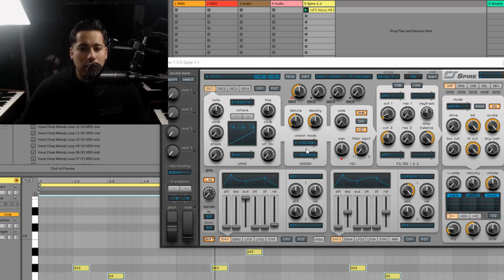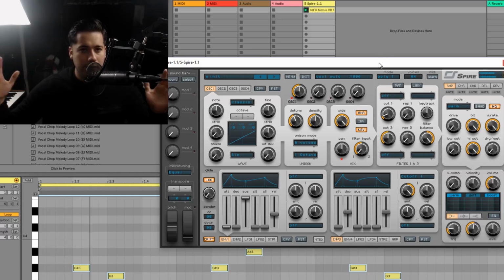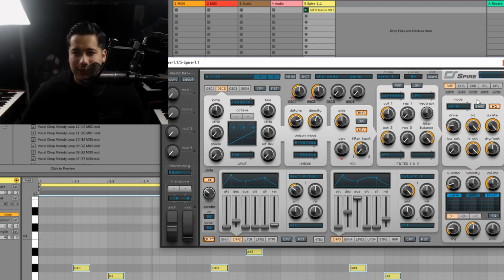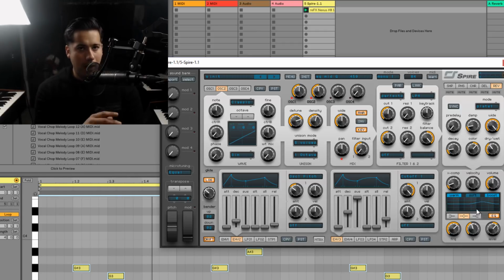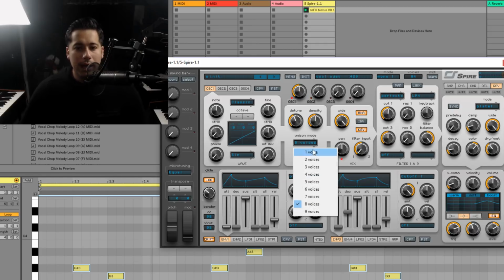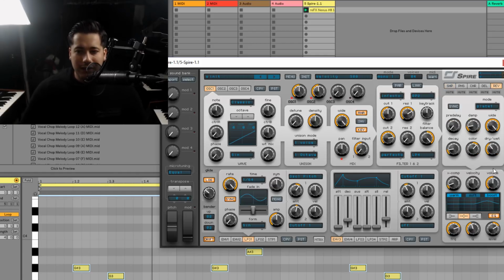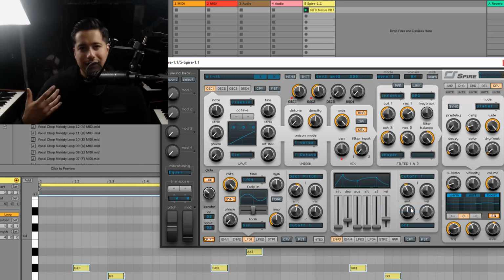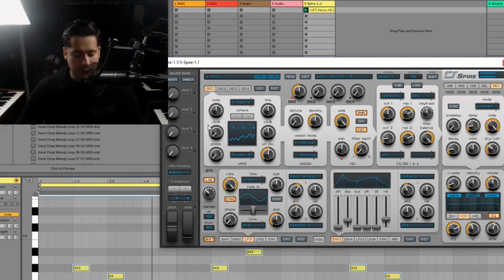Big Room Leads|Complete Guide To Master Spire #8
BIG ROOM LEADS OH YEAH